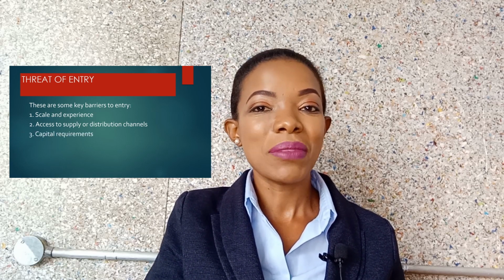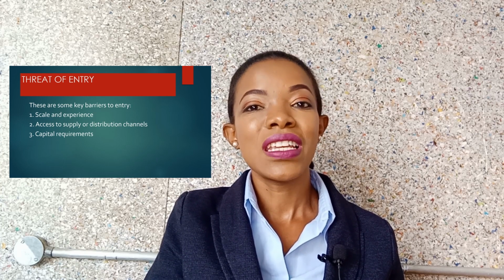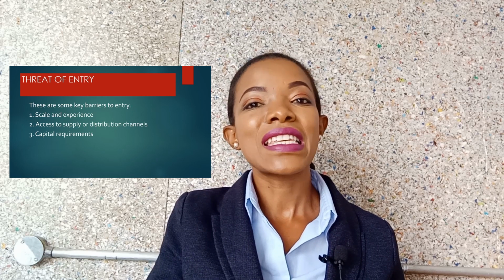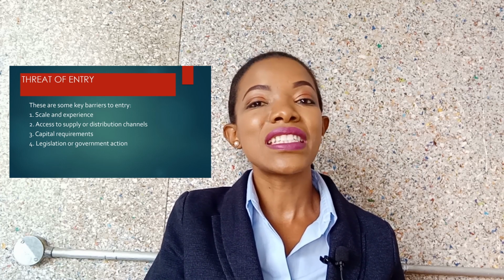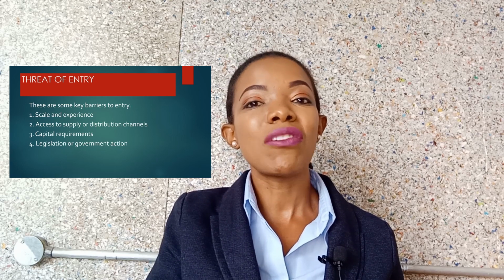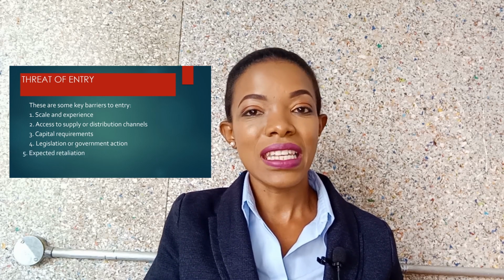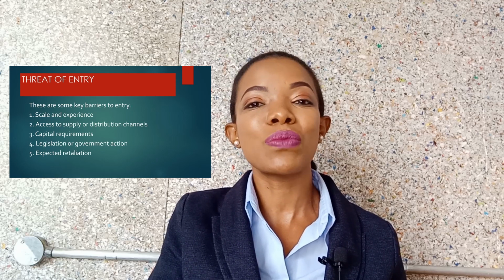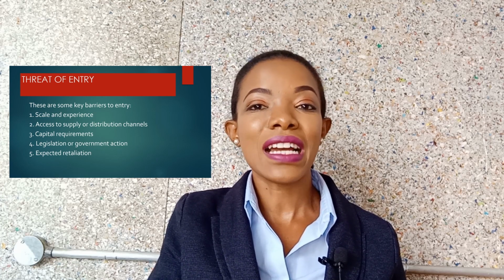2 THREATS OF ENTRY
Porter's Five Forces - Threats of Entry Description